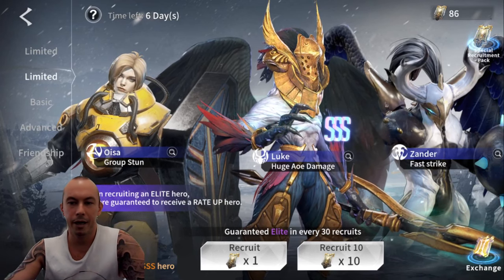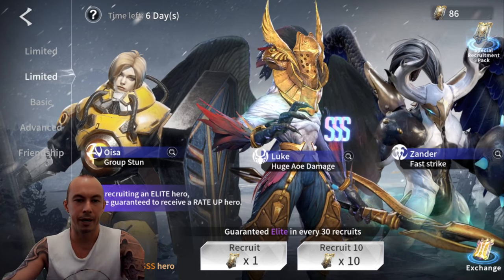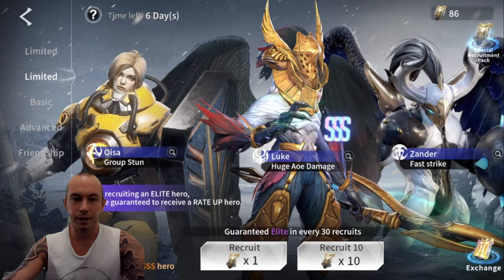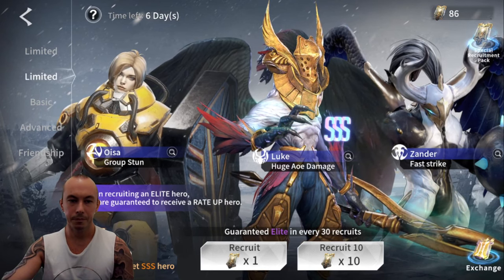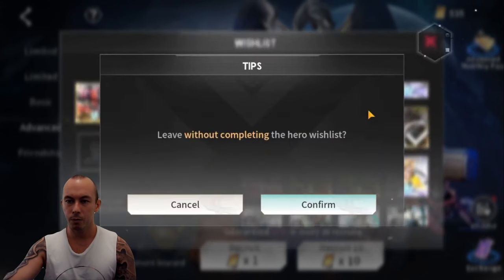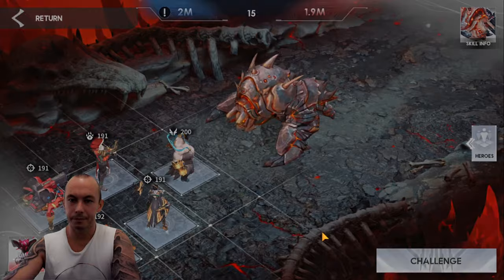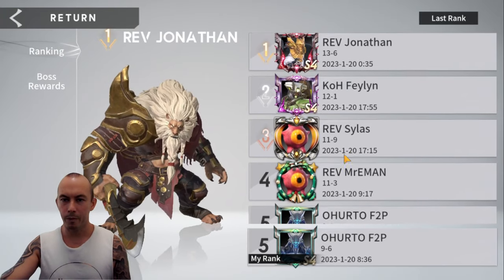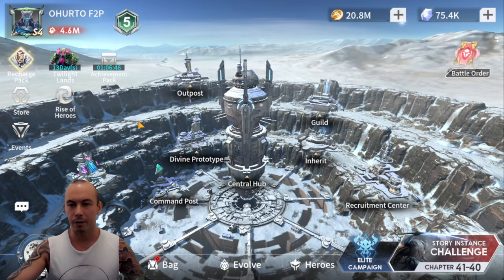Eternal Evolution : Most powerful F2P : How to get OP : A secret no one knows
Check this Eternal Evolution video where I show you how to start, strengthen and destroy content in this game! This is all content from my F2P account!